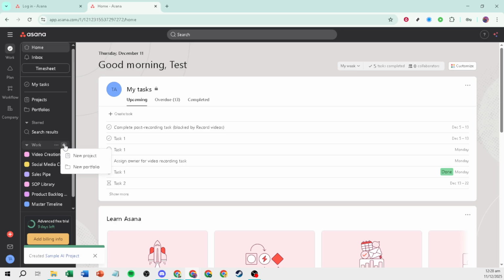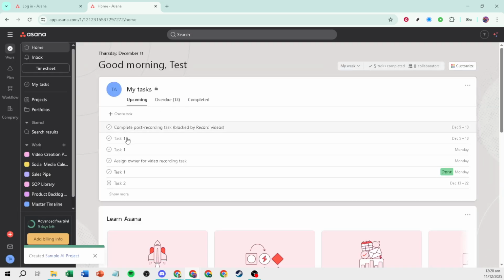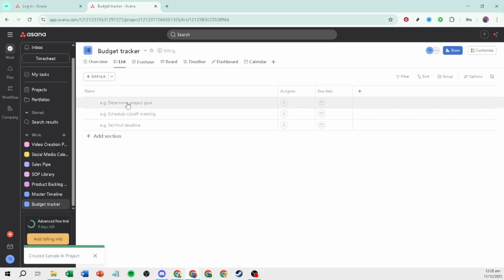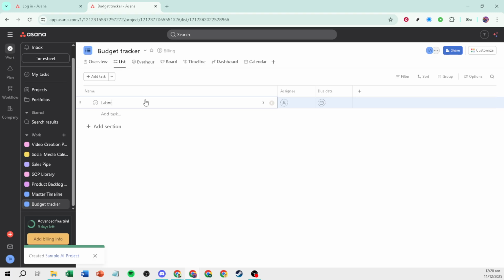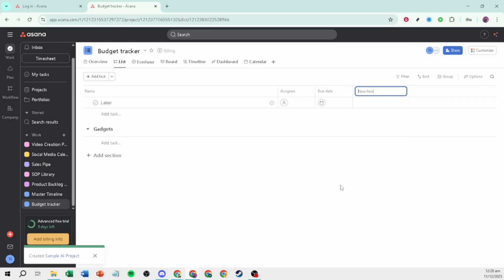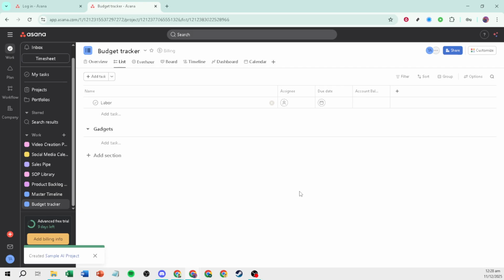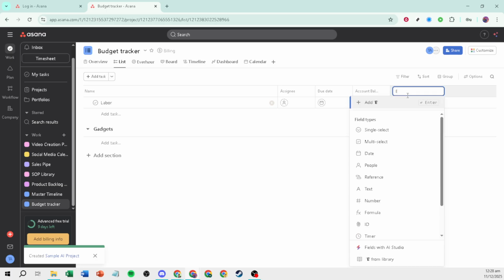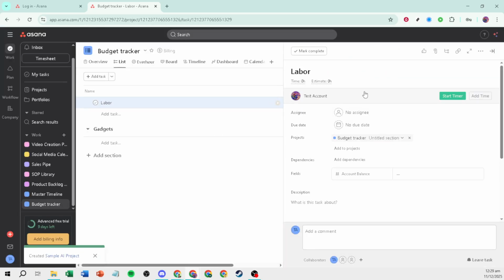How To Track Budgets In Asana For Project Managers [2025 Guide]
How To Track Budgets In Asana Step-By-Step Guide For Project Managers [2025 Guide]